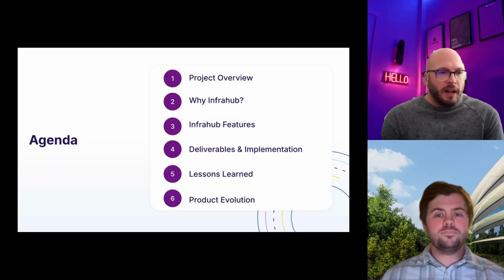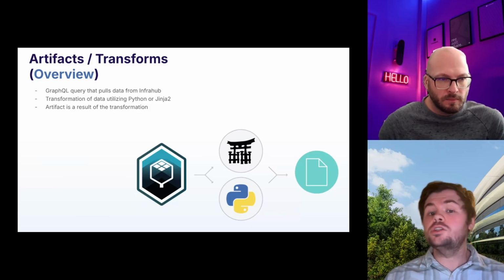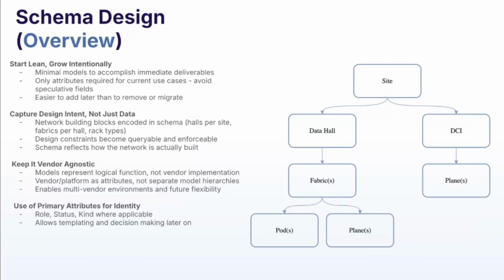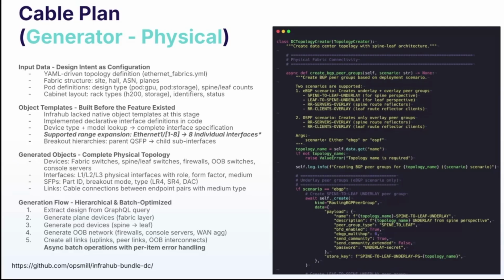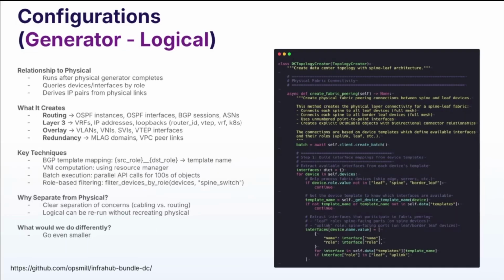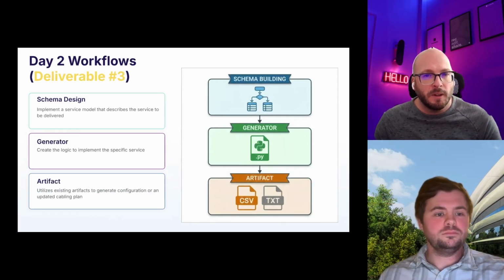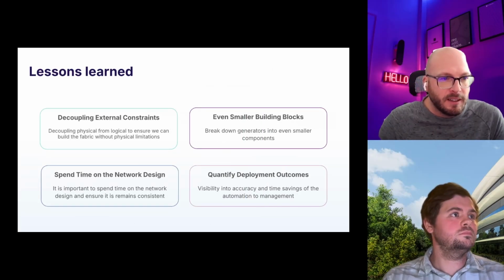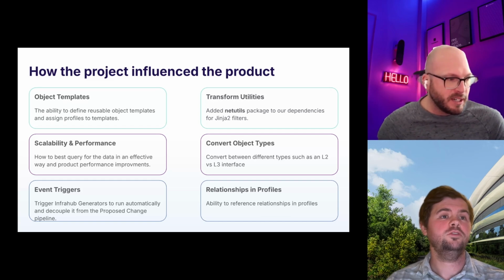Real-World Lessons from Automating a NVIDIA AI Data Center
Join OpsMill Solutions Architects Alex Gittings and Mikhail Yohman for a candid, technical walkthrough of how they automated a very large NVIDIA AI data center on an aggressive timeline.

Alex and Mikhail unpack the modeling, generation, and deployment patterns that made the project work, the mistakes they wouldn’t repeat, and the Infrahub features that evolved along the way.

You’ll see how the team approached an EVPN/VXLAN fabric with an InfiniBand back end, why we kept schemas lean and vendor-agnostic, and how we used generators, artifacts, and resource managers to move from intent to deployable configs and Day 2 services.

00:01:45 Project overview and timeline constraints
00:03:04 Design overview and out-of-band network
00:06:57 Generators and declarative data modeling
00:08:42 Artifacts, Transformations, and why they matter
00:09:25 Resource Manager for IPs, VLANs, and VNIs
00:10:34 Deliverables: cable plan, configs, and  Day 2 services
00:12:42 Inputs, data challenges, and foundational schema
00:19:24 Cable plan modeling and CSV artifacts
00:28:51 From cabling to configs: overlay and underlay modeling
00:38:43 Templating strategy, tests, and multi-vendor readiness
00:42:54 Day 2 workflows: example adding a VLAN
00:48:48 ZTP deployment pipeline and results
00:56:45 Product evolution: triggers, templates, and performance
01:01:05 Closing and what’s next: bundles and community

To go deeper on this topic, or ask questions of our team, join the OpsMill community on Discord